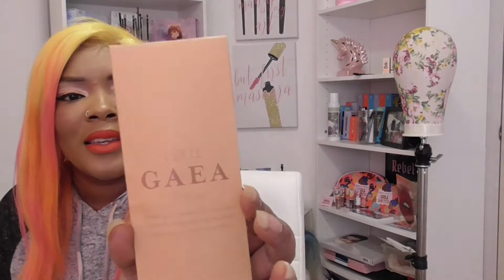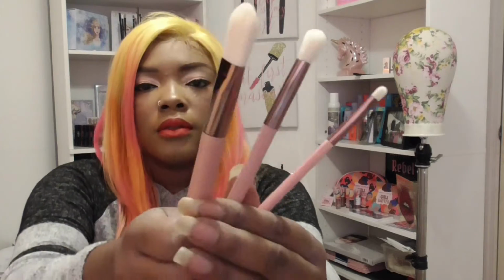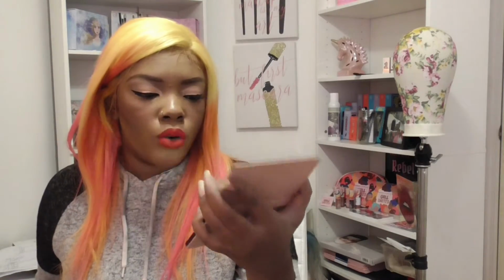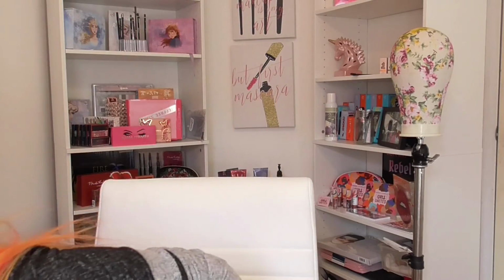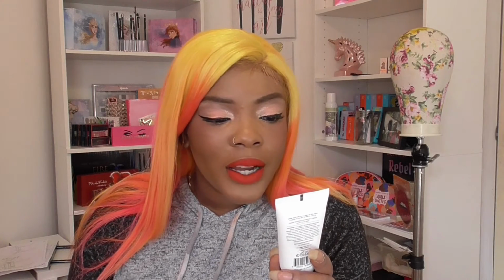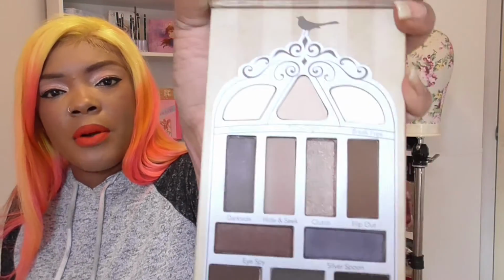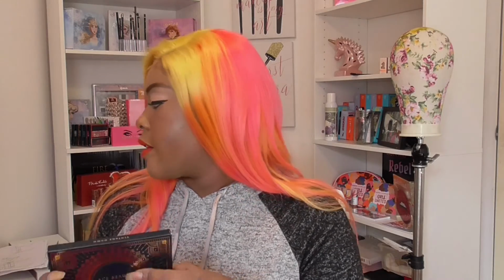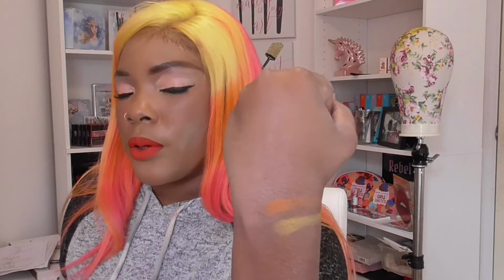BOXY CHARM UNBOXING| JANUARY 2020 🤩🤩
my first ever boxy charm box unboxing